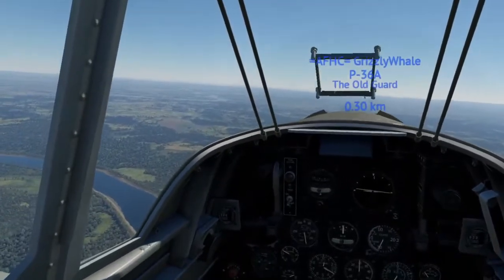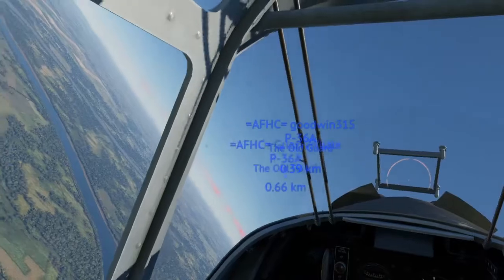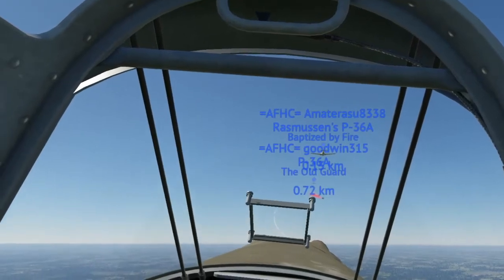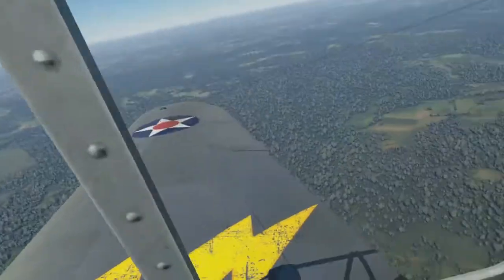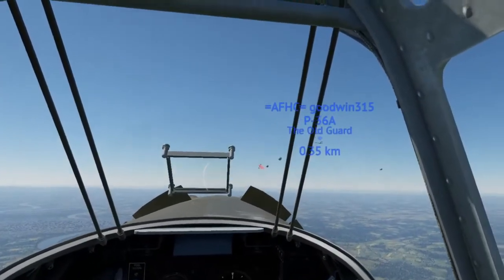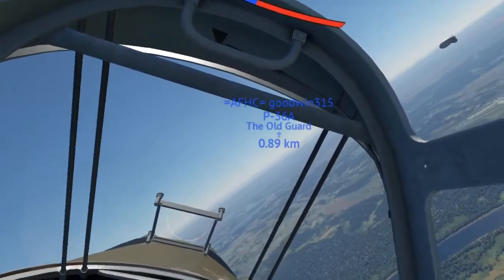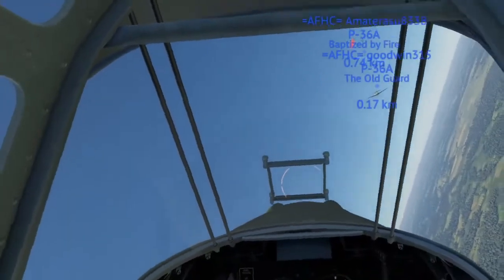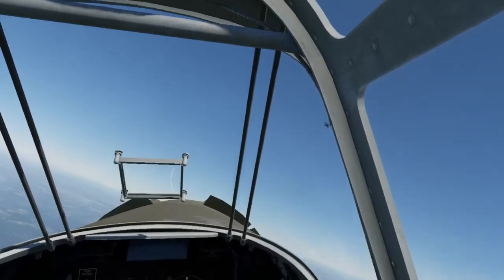AFHC Cadet Training Day 1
Join AFHC Today!